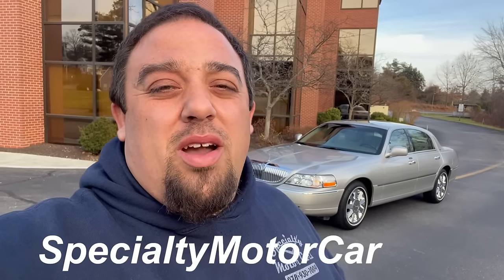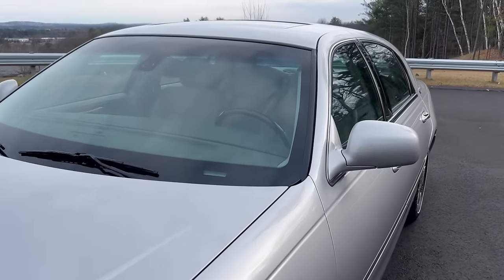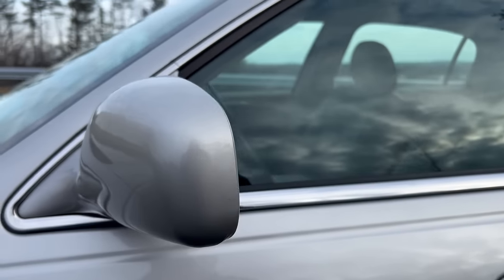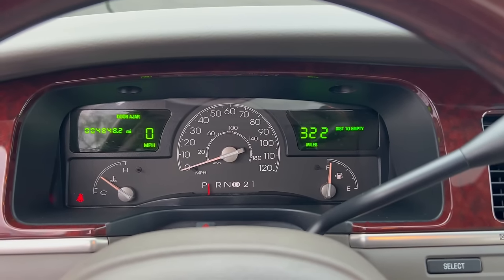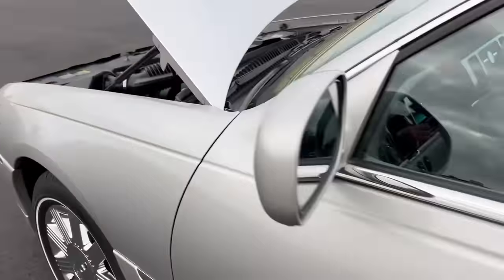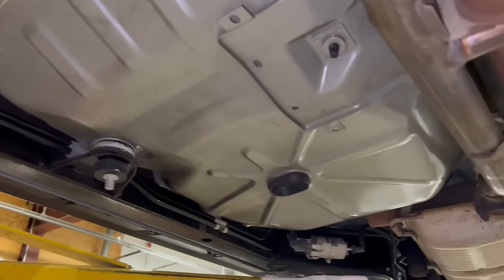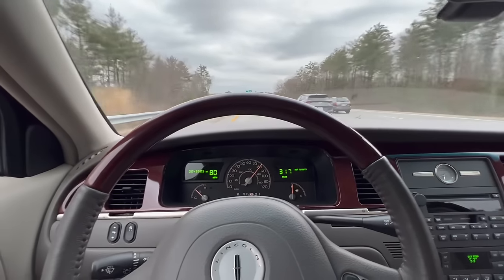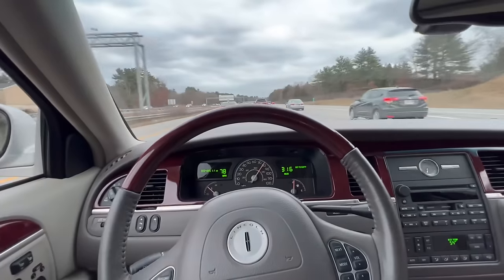2003 Lincoln Town Car Cartier w/ 4k Original Miles! THE FINEST EVER For Sale By Specialty Motor Cars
Offering this STUNNING Museum quality 2003 Lincoln Town Car Cartier! Only 4,848  original miles on this incredible time capsule. Still sitting on the original Michelin LX4 White Wall tires it came with! This Silver Birch over Med. Stone leather Panther is THE FINEST I have ever offered! A premium offering that does not come around often! Investment quality!

Buying Old Cars Cadillac brougham 5.7 Liter Cadillac DTS Sedan Oldsmobile 3.8 touring sedan
Luxury cars YouTube Cheap car mercury grand marquis panther platform ford crown victoria police car P71 Impala car sales flip cars tires wire wheels are new fully serviced buick roadmaster lincoln town car signature series how to fix cars and sell cars pre-owned cars sedan Deville Seville Buick Park Avenue heritage of ownership